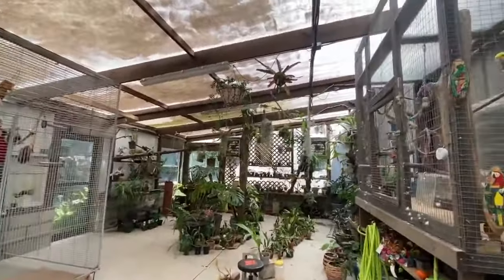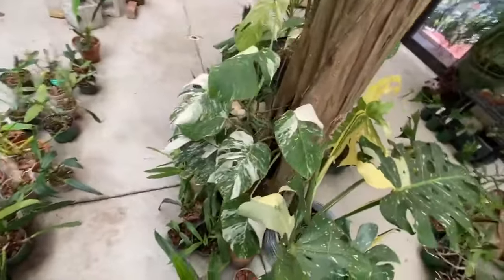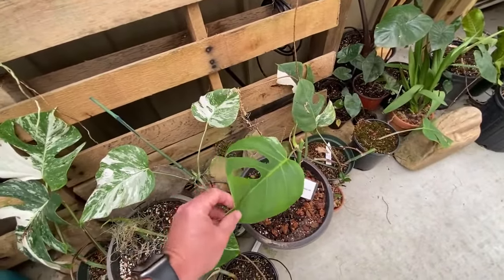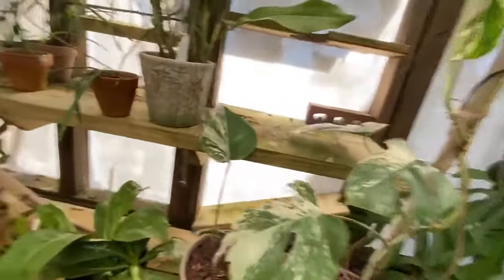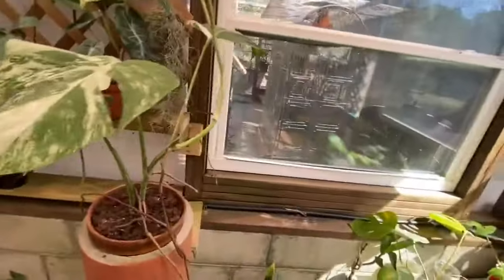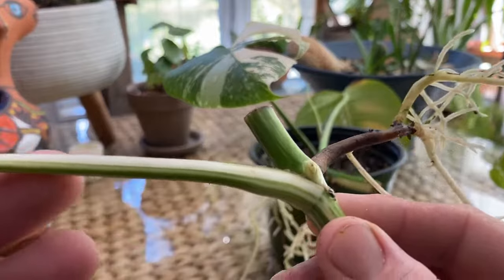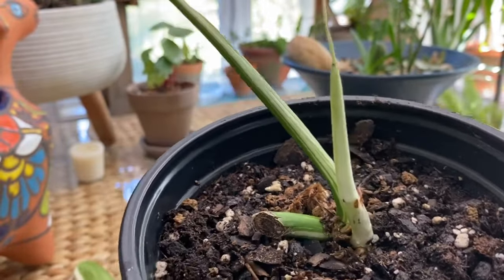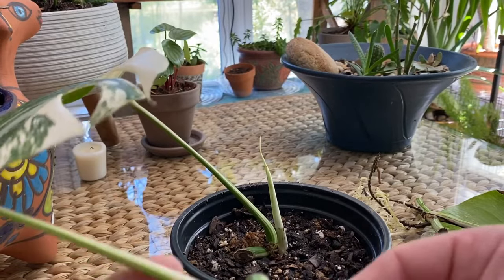Easily Propagate your Monstera Deliciosa Albo from Start to Finish!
Come propagate with me!  Monstera propagation might seem daunting, but it's easier than you think.  I'll show you step-by-step how to propagate a Monstera Albo and Thai Constellation.

☑️ My microphone system: DJI Mic

📍 *VISIT OUR PLANT NURSERY & GARDEN CENTER:*
      Grass Roots Garden Center
      111 Holly Meadows Drive
      Graniteville, SC 29829

KEY MOMENTS IN THIS VIDEO:
0:00 Intro
1:13 The Greenhouse
7:56 Cuttings
18:05 Outro